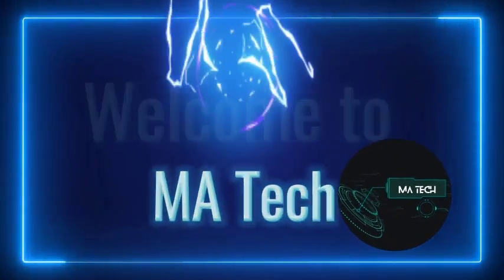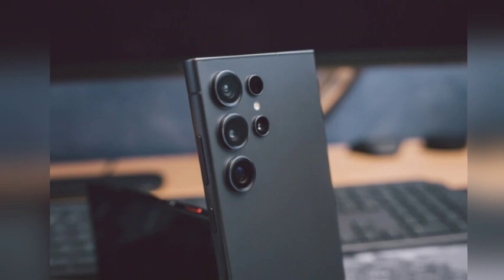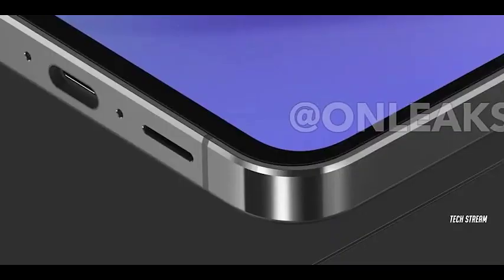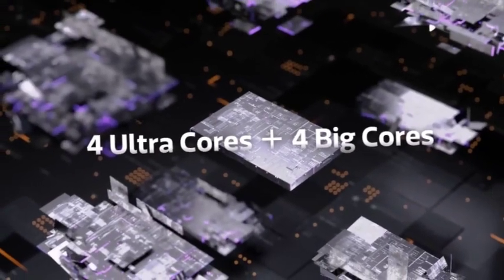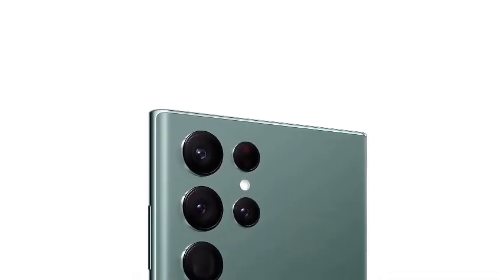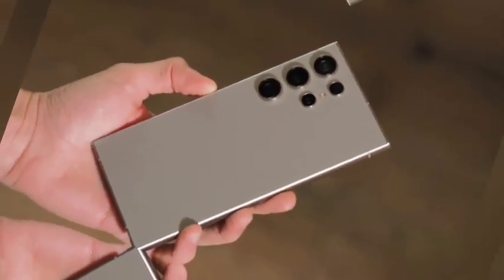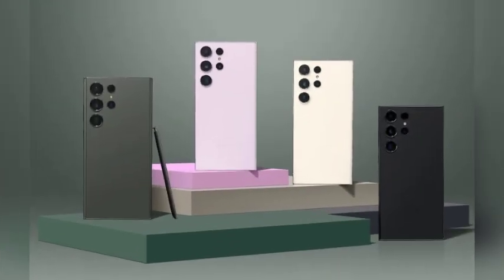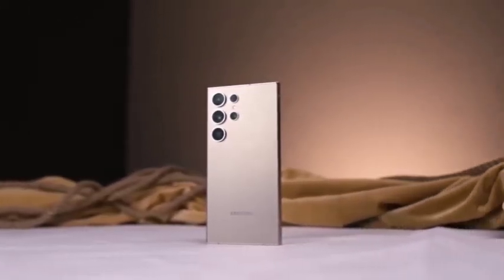Samsung Galaxy S25 Ultra: Release Date, Features, and Price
High CPC Keywords
Samsung Galaxy S25, Qualcomm Snapdragon 8 Gen 4, S25 Ultra release date, best camera phone 2025, 200 MP camera, Galaxy S25 price, flagship smartphone, S Pen Galaxy, best 5G phone, 45W fast charging, Galaxy S25 specs, Samsung S25 camera, mobile photography 2025, AMOLED display, S25 Ultra vs iPhone